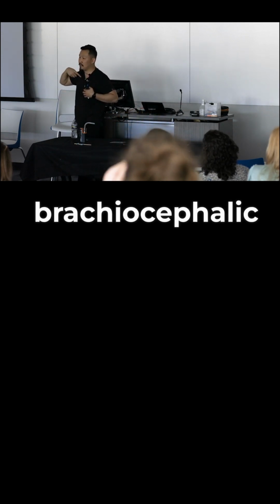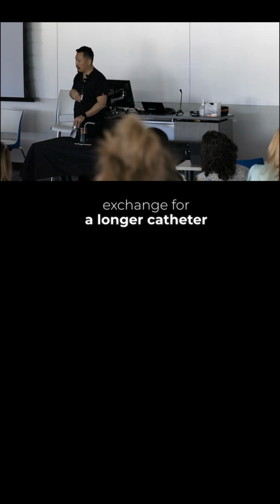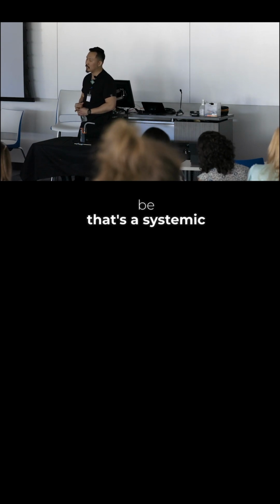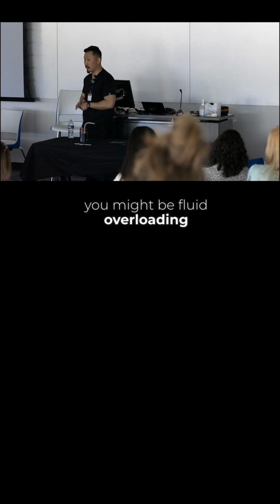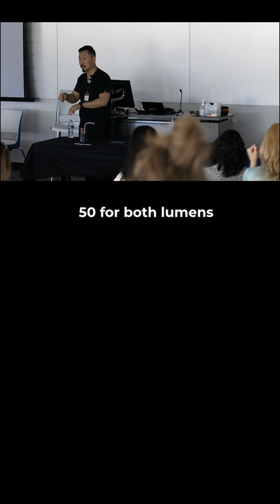Optimizing Dialysis Catheter Placement and Management